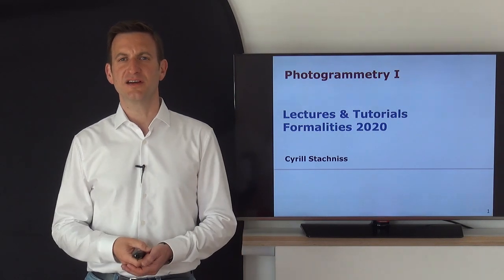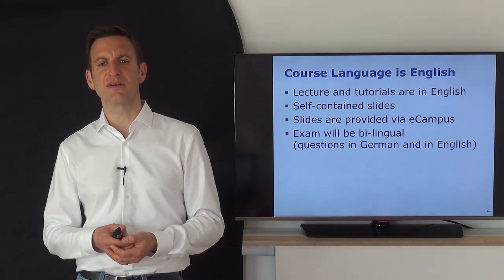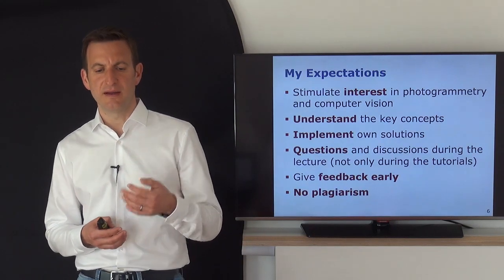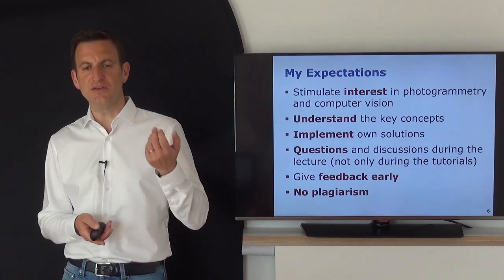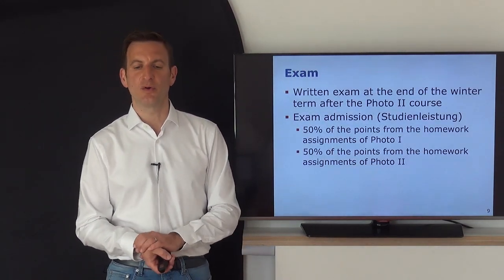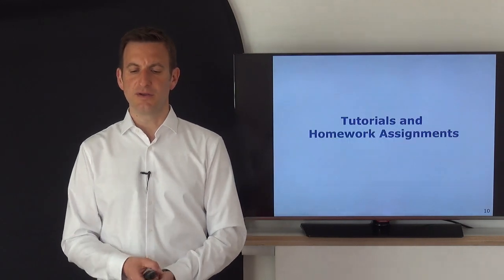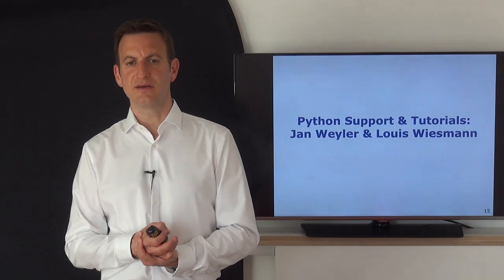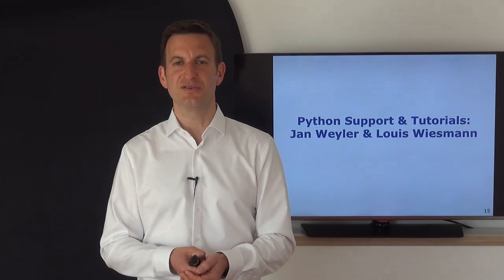Photogrammetry I - 00 - Welcome to the Photogrammetry I Course of 2020 (Cyrill Stachniss, 2020)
Welcome to the Photogrammetry I Course of 2020
Photogrammetry I
Cyrill Stachniss, Spring 2020